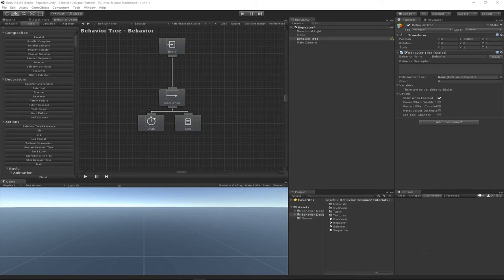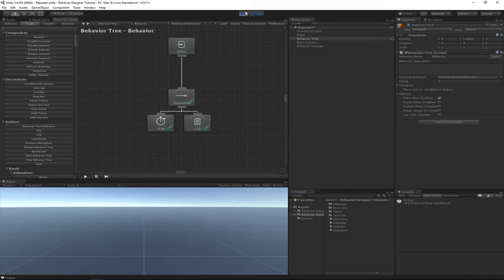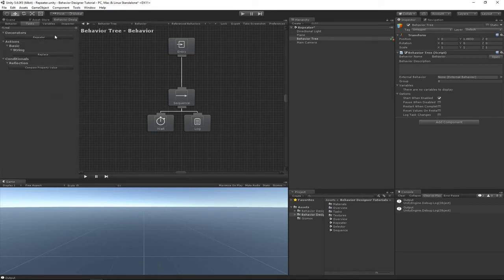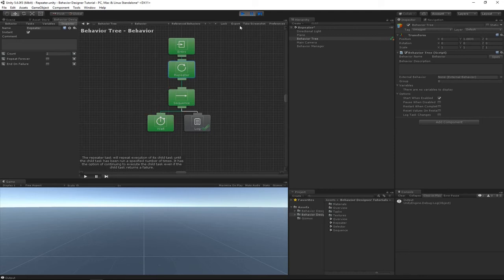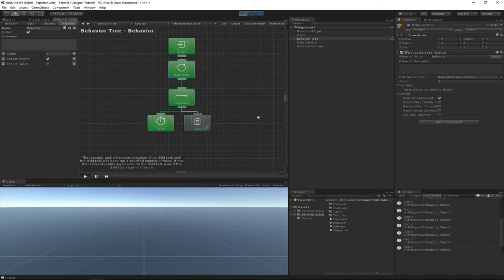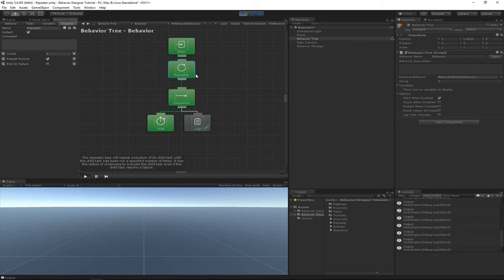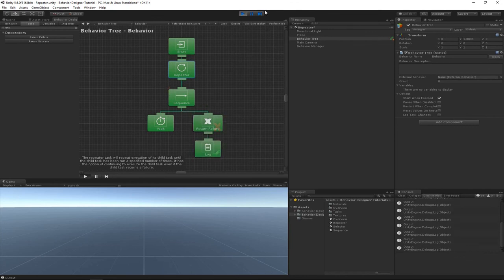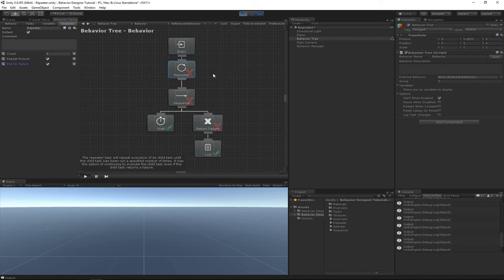Behavior Tree Basics: What is a Repeater Task?